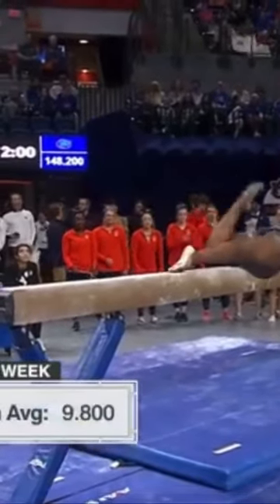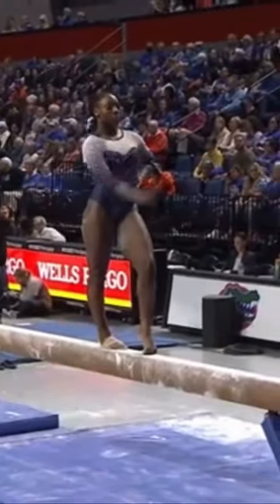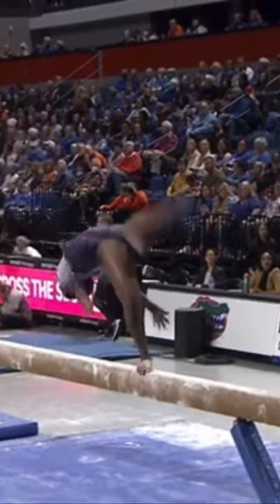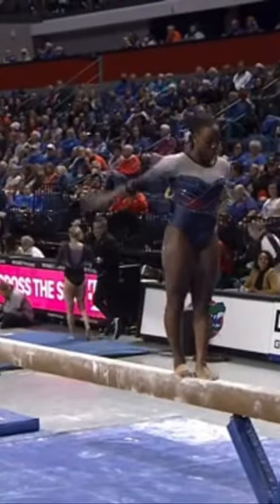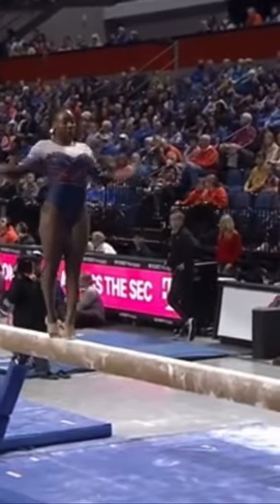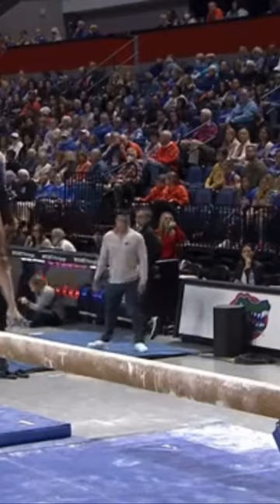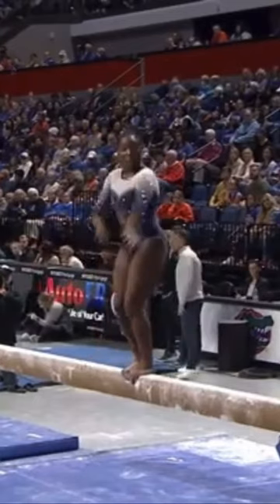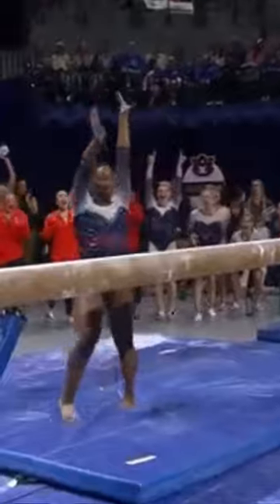Aria Brusch scores a 9.75 on beam! do you think she deserved better?